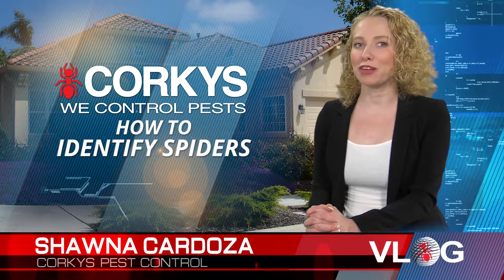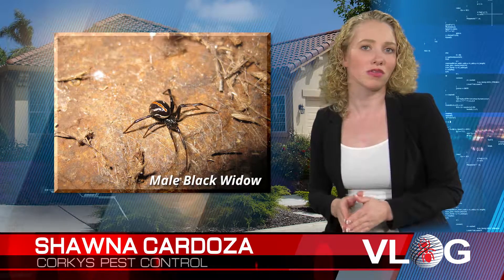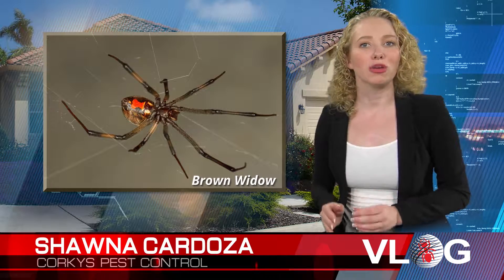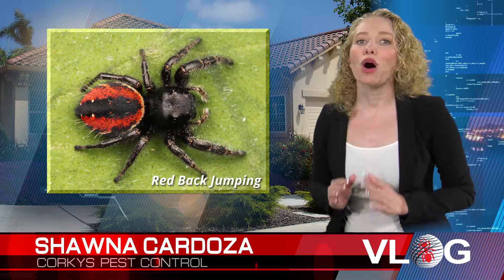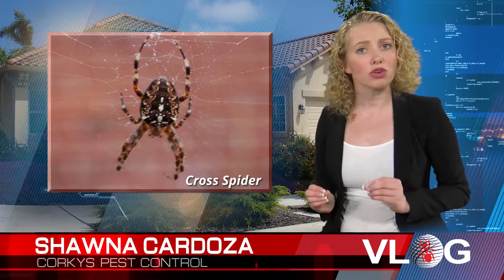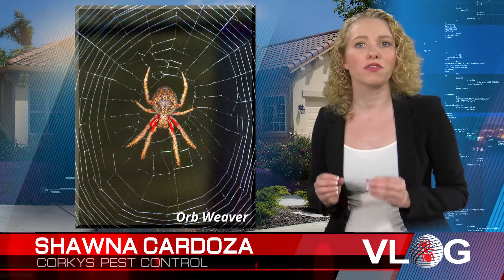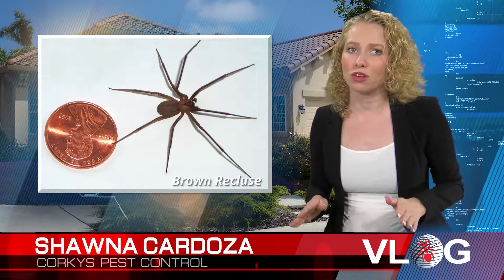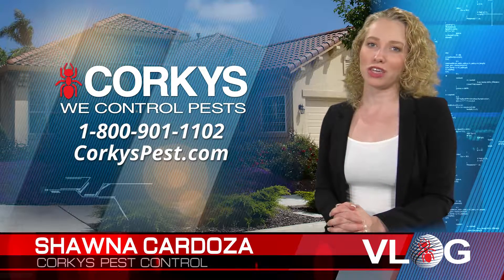Spider Identification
Identification of various spiders.